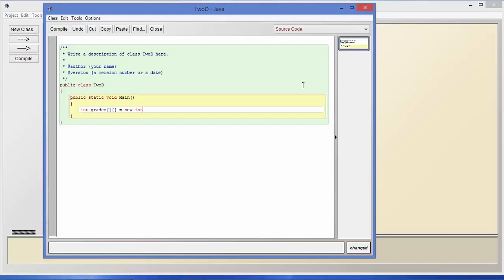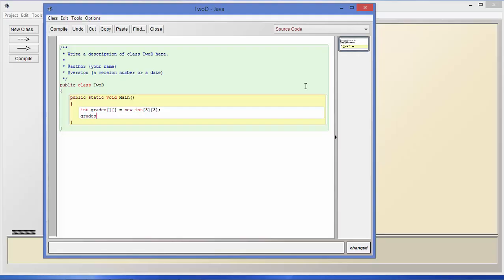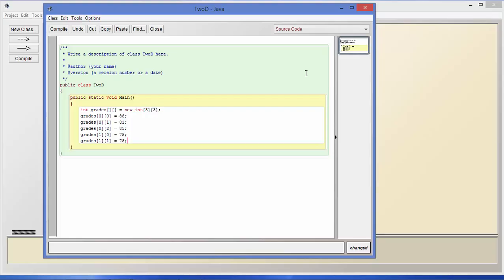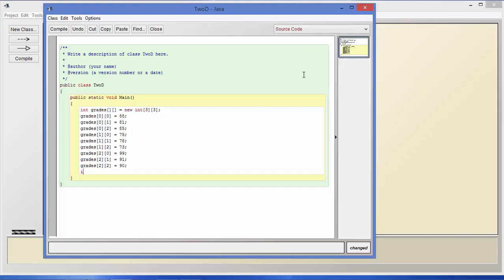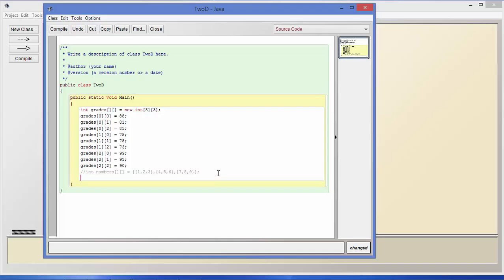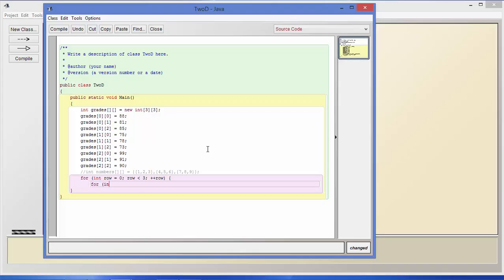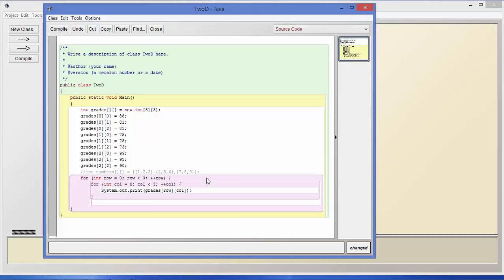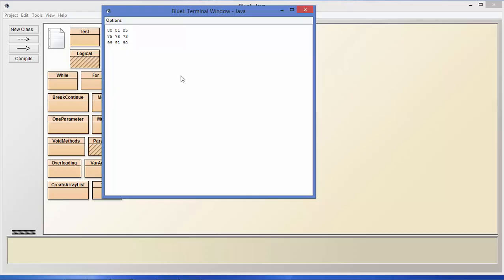TwoDArrays. Java course